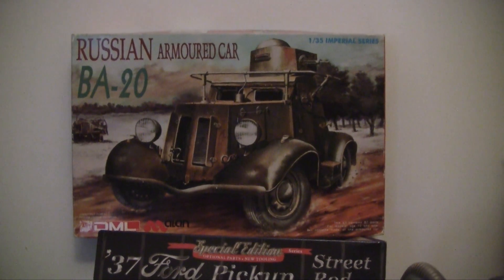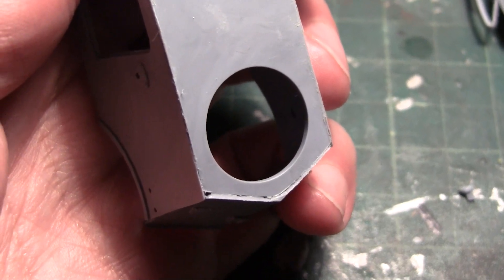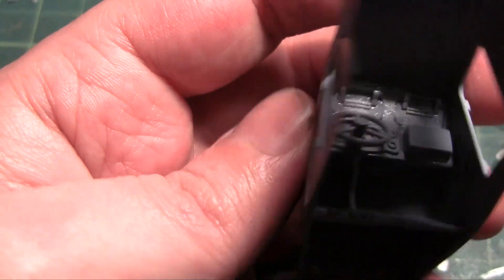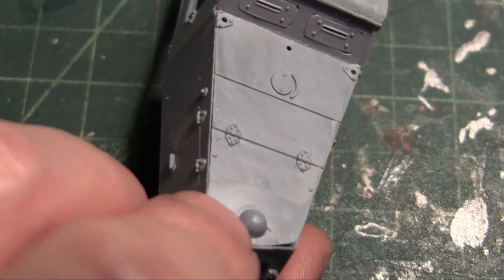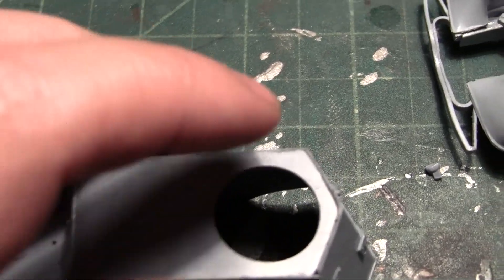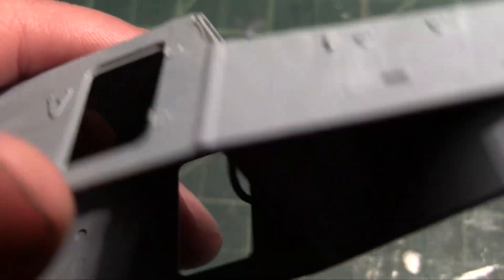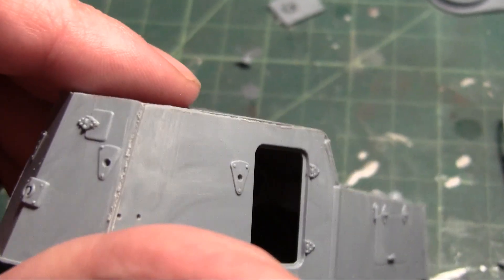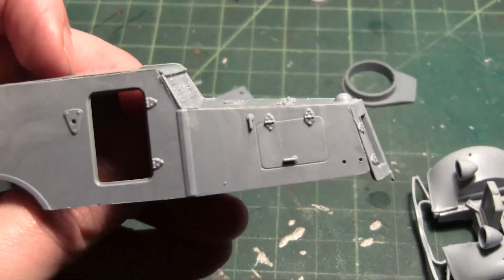Russian Armoured Car BA-20 - Part Two - Update and a Question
Russian Armoured Car BA-20 - Part Two - Update and a Question - How do you make simulated welds?